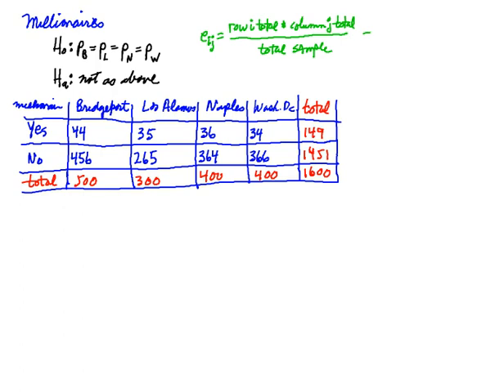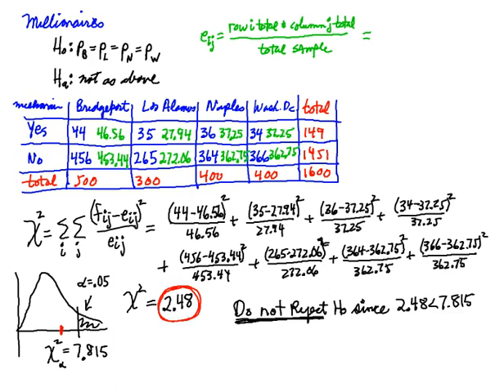MAT 2180 chi sq equal dnr